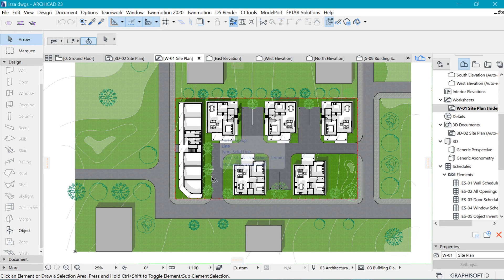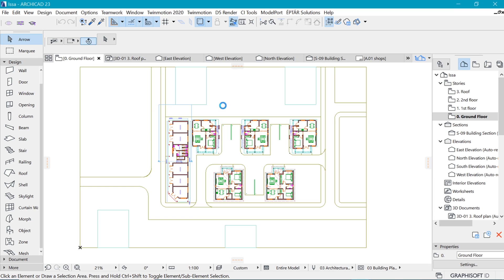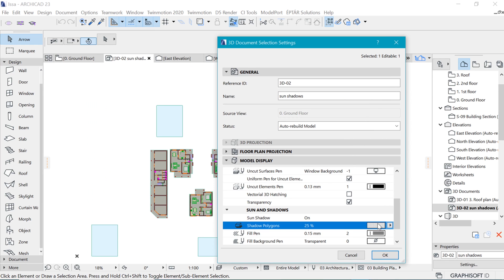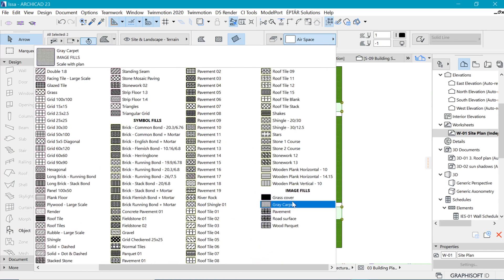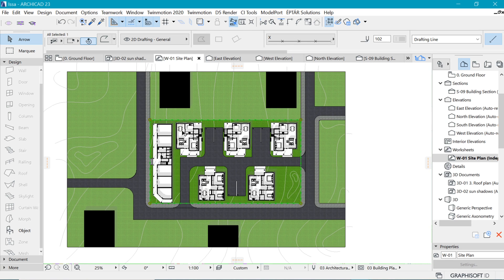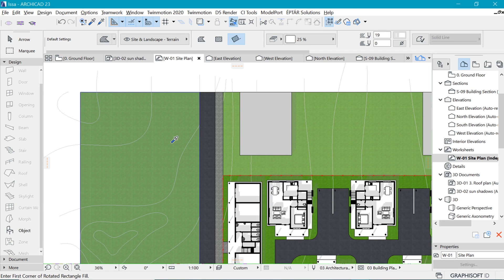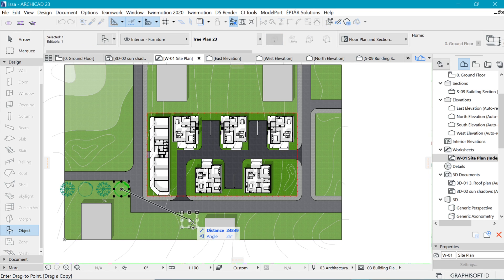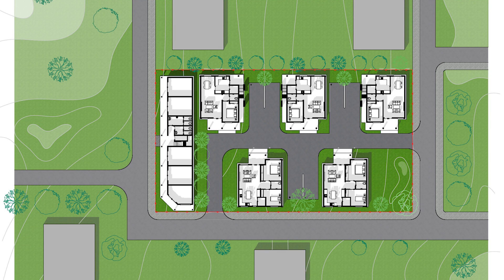Render a site plan, No photoshop Just archicad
In this Video, we cover how to make a colorful site plans with archicad fills, lines, splines and nothing else.

00:00 Intro
00:49 Add images to library
01:25 Create an image fill
03:50 Create a 3D document with shadows
06:50 New worksheet for the site plan
07:25 Add image fills to site drawing
09:00 Layering of fills for depth
13:55 Add 2D tree object elements in plan
17:45 Final thoughts